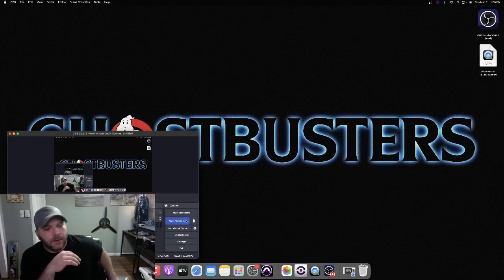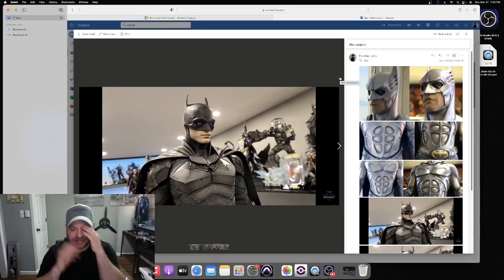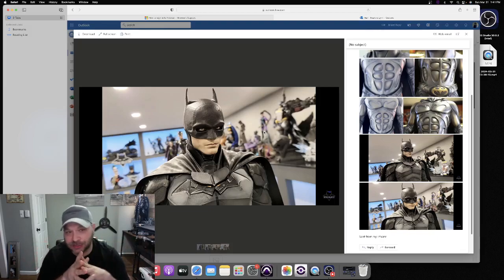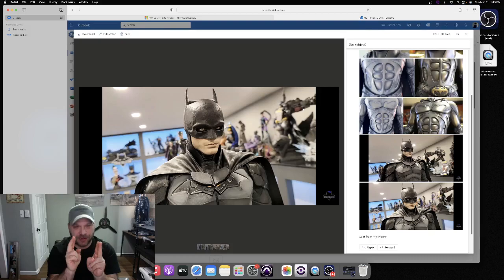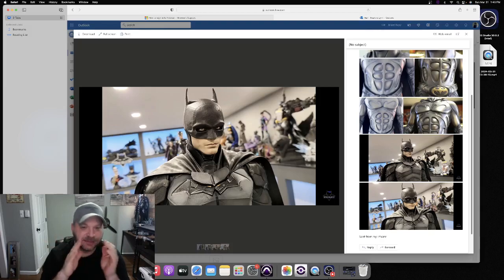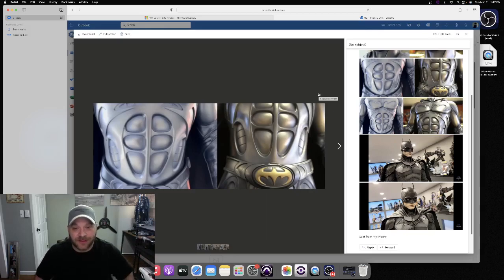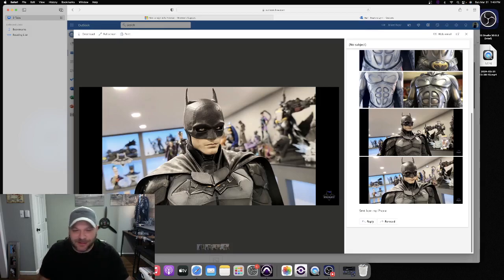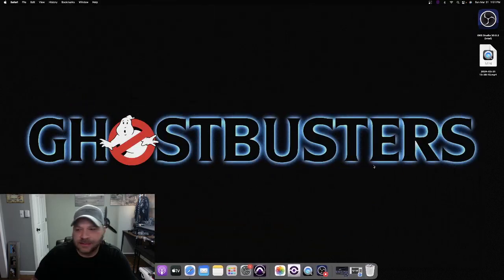Bent Ears Rant and What's Up With The Sonar Paint Job Prime One??